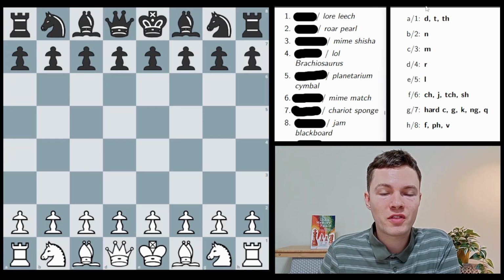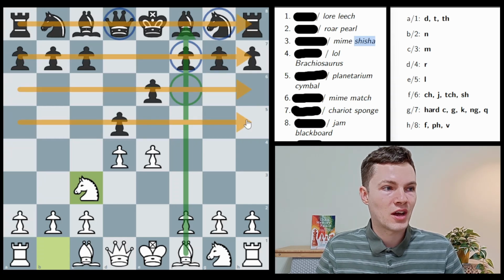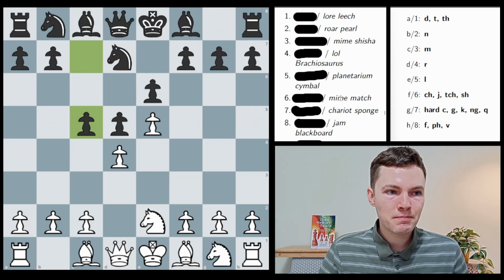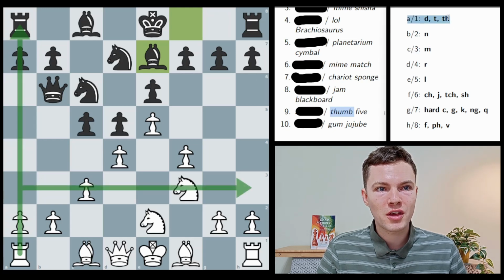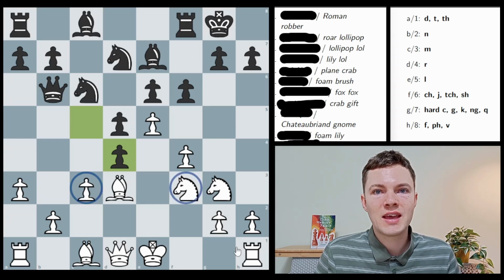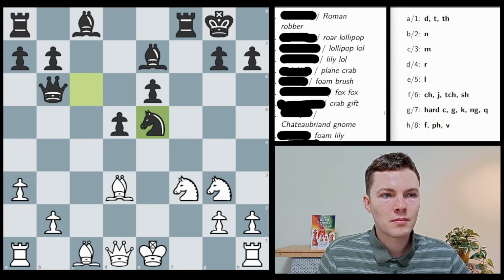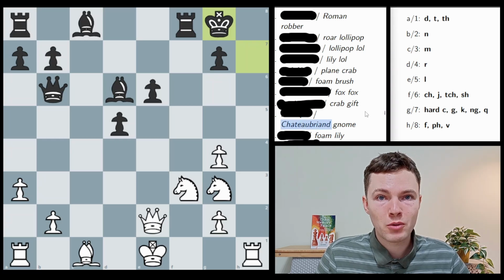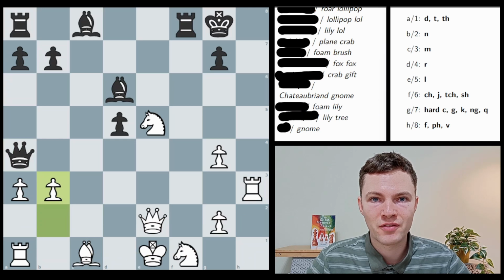COMPLETE GAME in Picture Notation (Anderssen v Flechsig 1877)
Practising converting Picture Notation into chess moves, using the complete game Anderssen v Flechsig 1877.

Amazon (paperback)
Etsy (ebook)